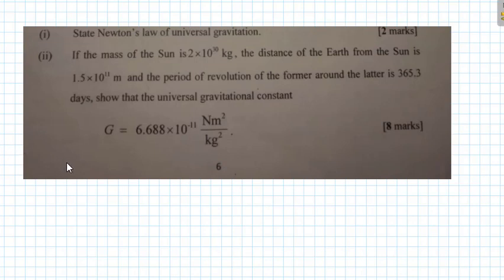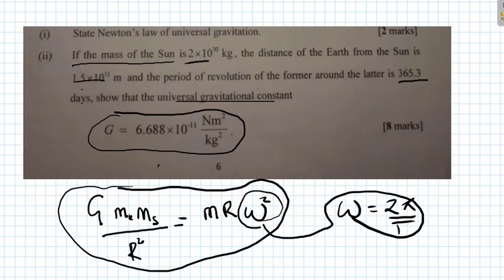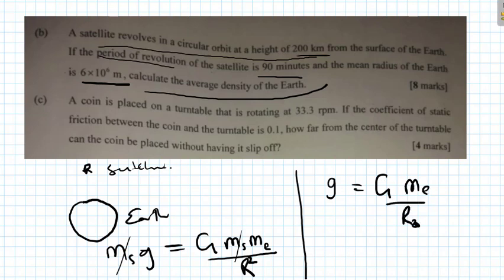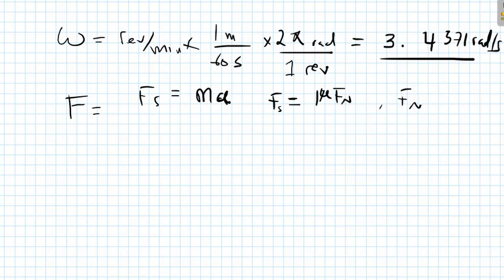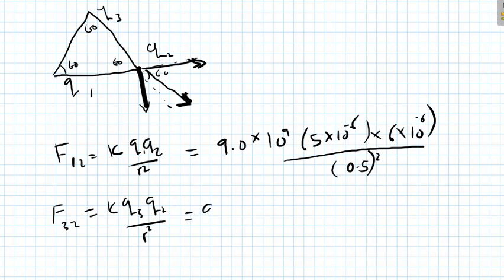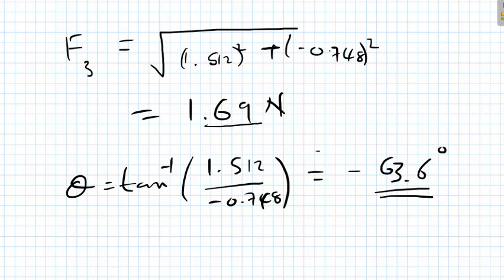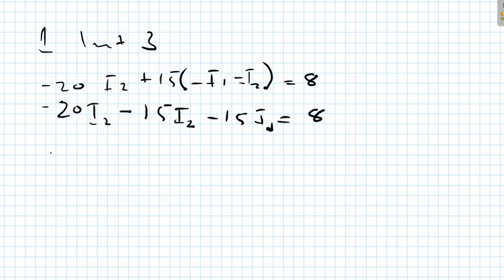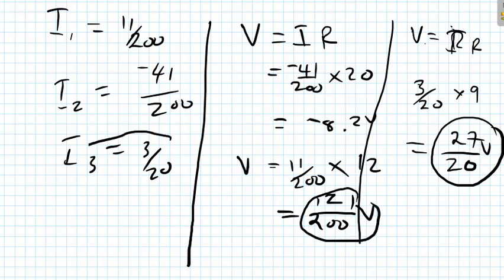2017/2018 Sessional Paper